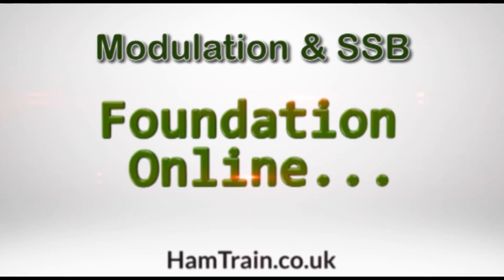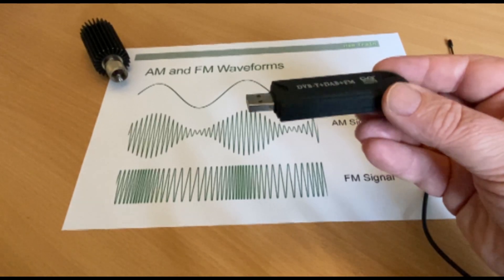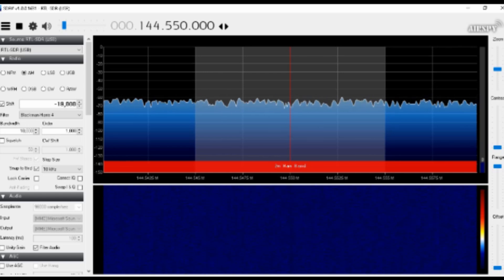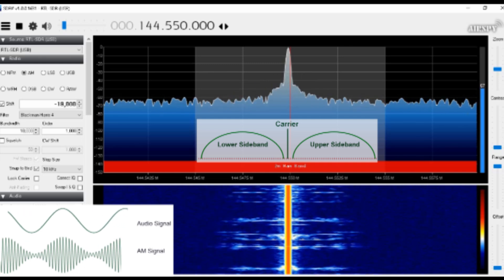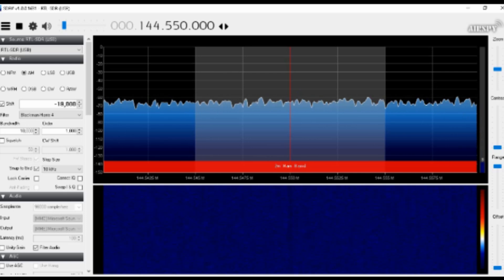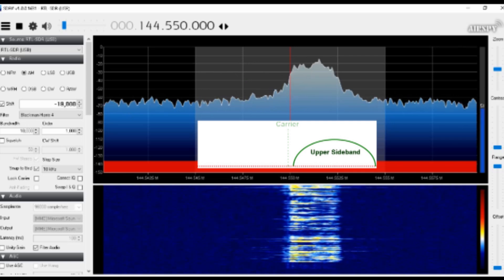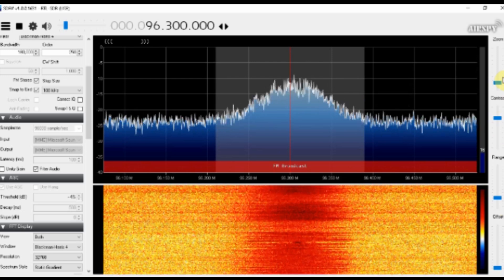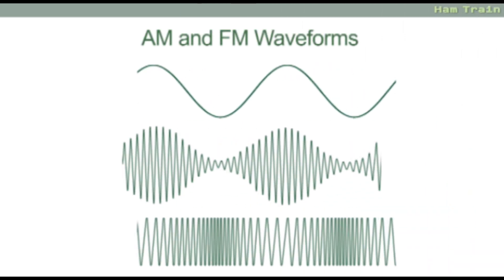Foundation Online - AM, FM and SSB Visualised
As part of our Foundation Online course, this video uses a Software Defined Radio to take a look at AM, SSB and FM modulation using a spectrum view and a waterfall view.